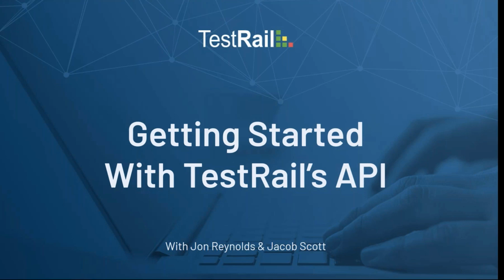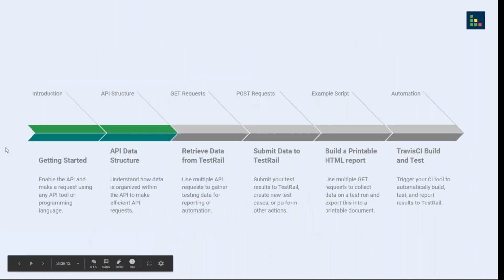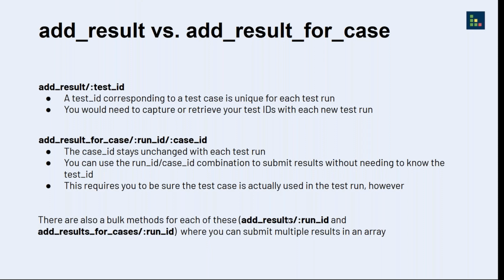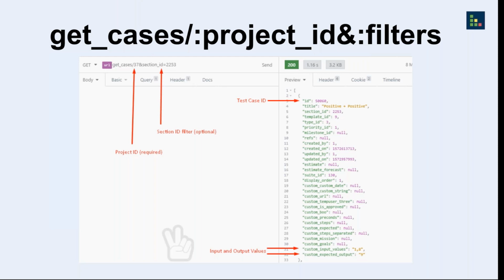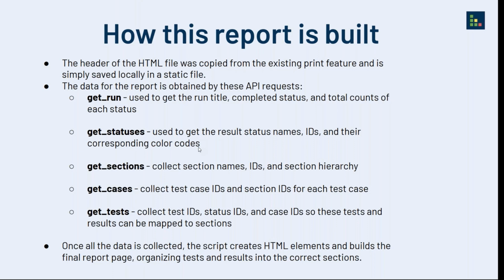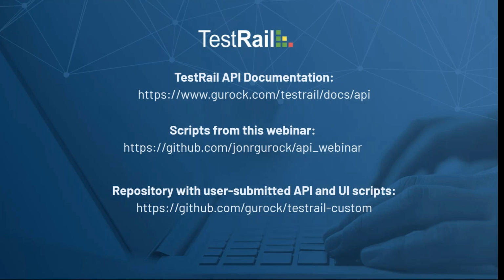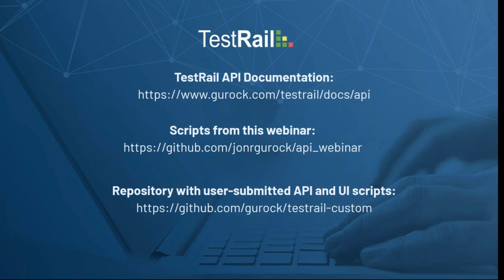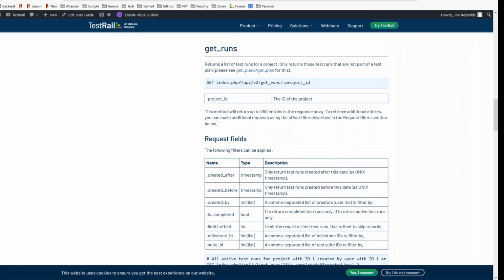Webinar: Getting Started with the TestRail API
Watch this webinar for an introduction to the API including real-world examples (recorded on July 6 2020). Led by Jon Reynolds, Junior TestRail Product Manager.

The TestRail API makes it possible to integrate automated testing frameworks, submit test results, and automate various other aspects of TestRail via simple HTTP requests, using languages including Java, PHP, Python, Ruby, C#, and VB.NET.